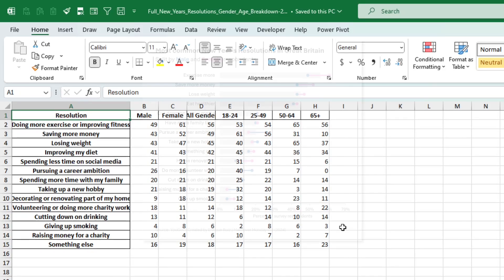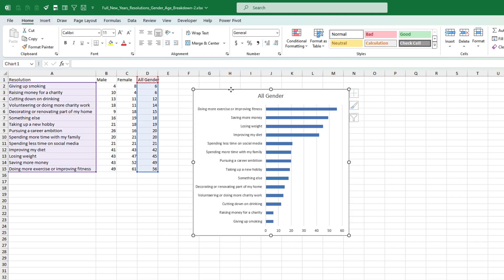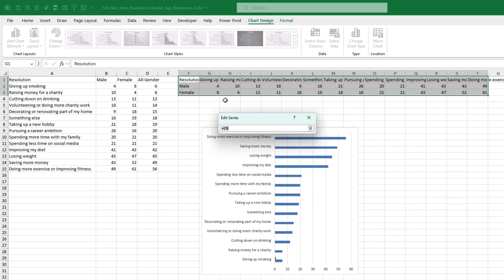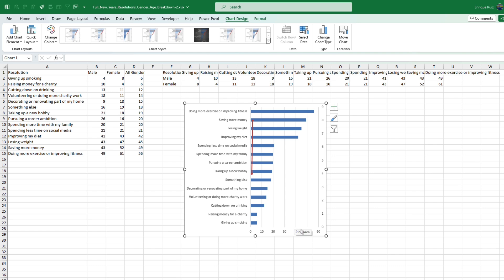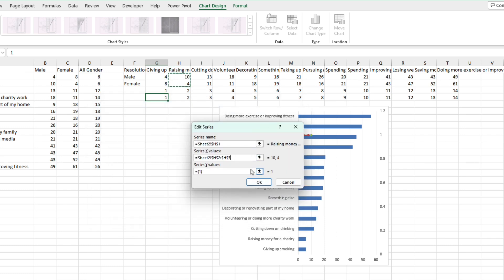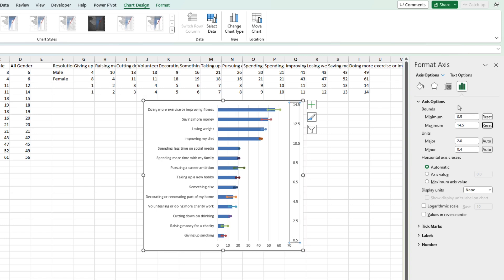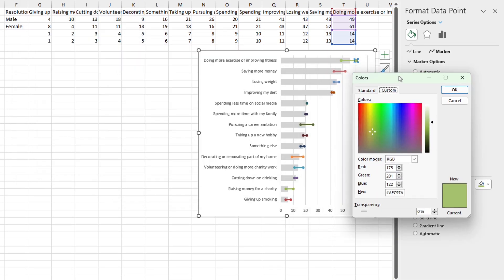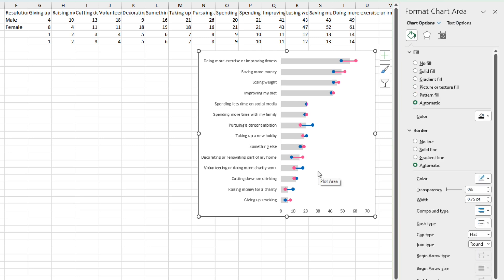How to Create a Dumbbell Chart in Excel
This video walks step by step through how to create a dumbbell chart in Excel.

💡 Interested in other courses? Join over 1,000,000 students who have taken our Maven Analytics courses in Excel, SQL, PowerBI, Tableau, Python and more